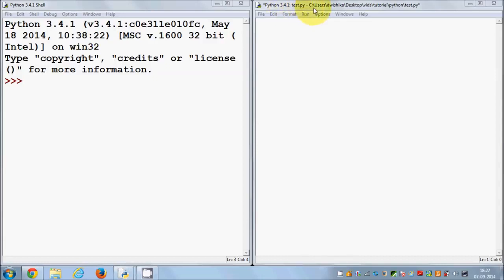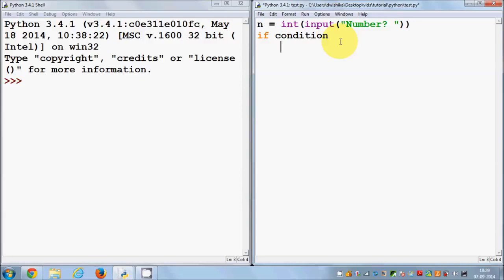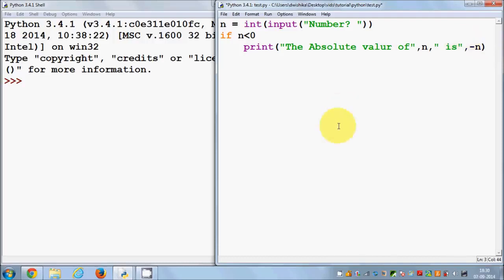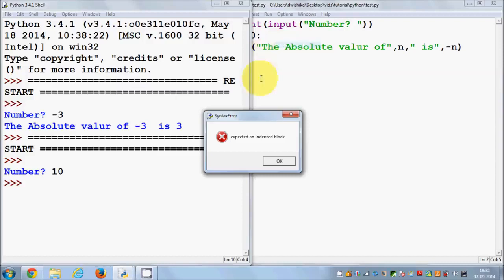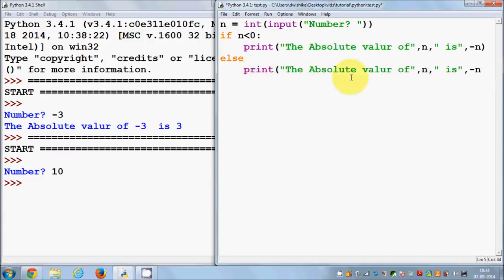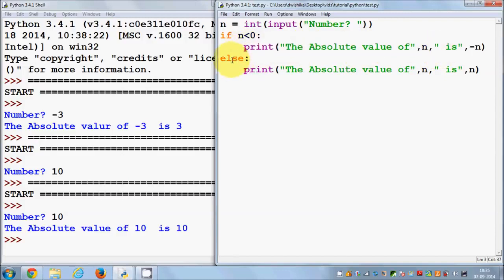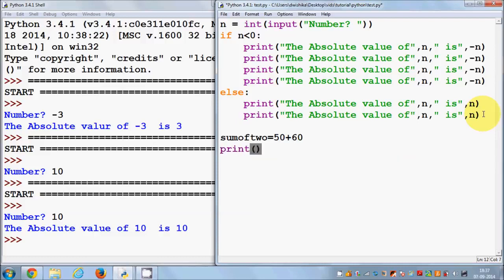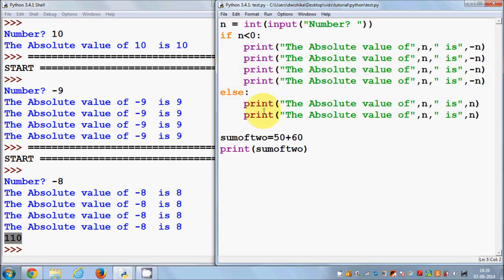Python Tutorial for Beginners 9 Python IF ELSE Statements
Python IF ELSE Statements